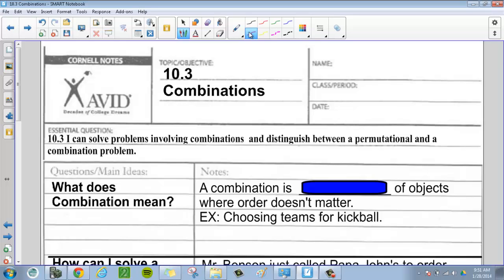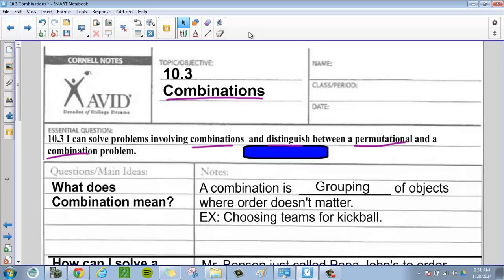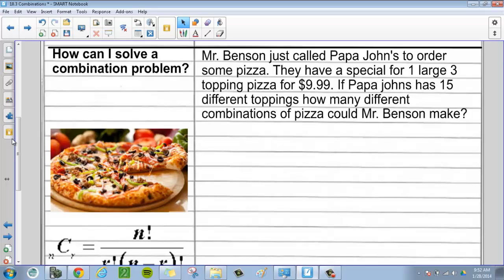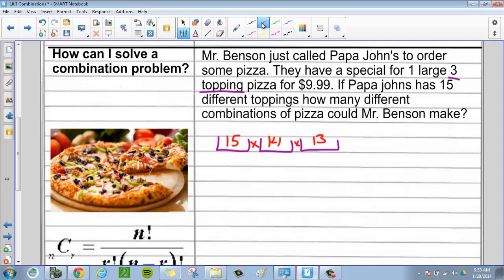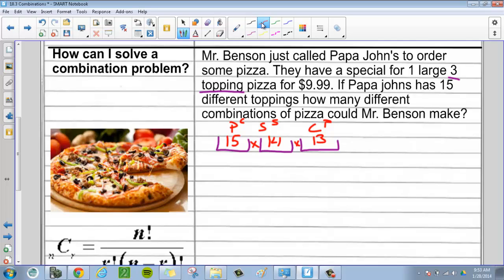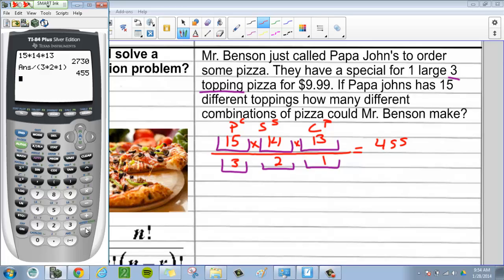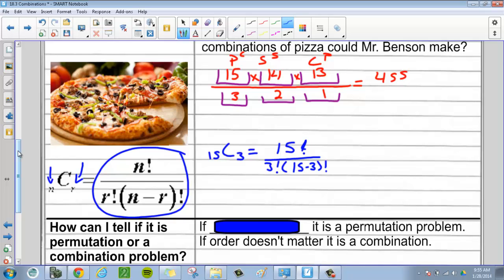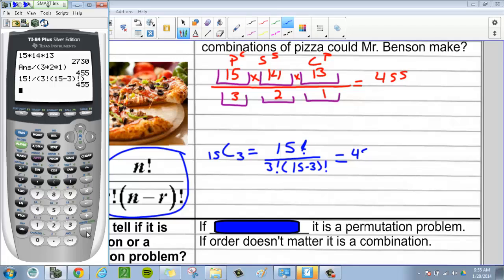10.3 Solving Combination Problems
10.3 Solving Combination Problems